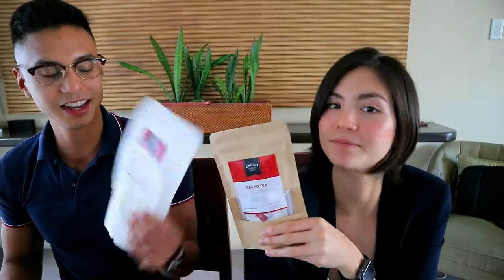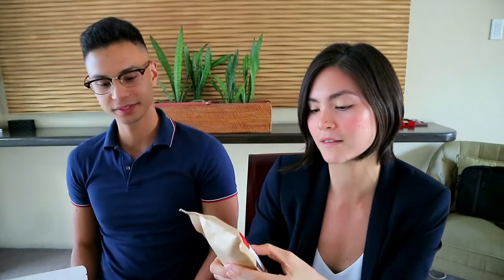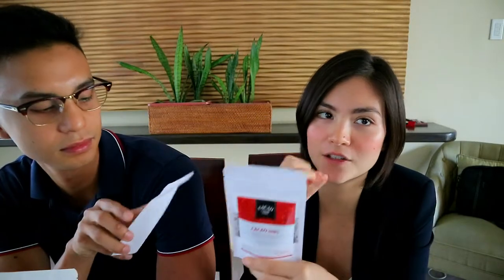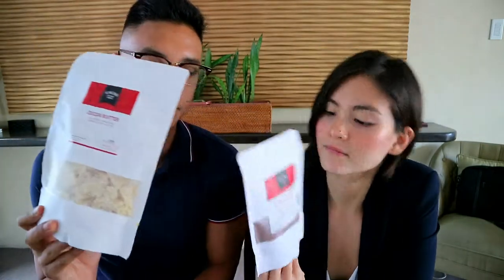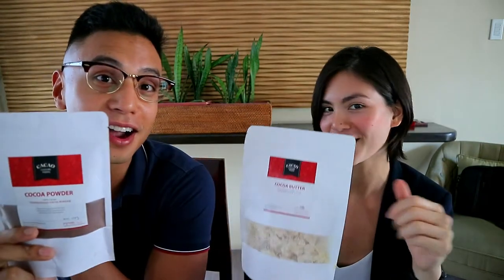Cacao Culture Farms